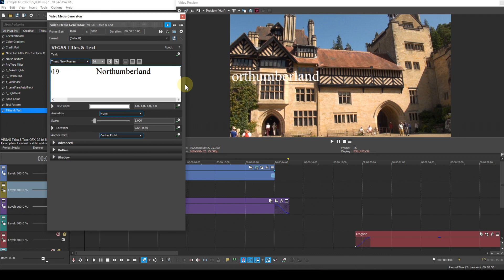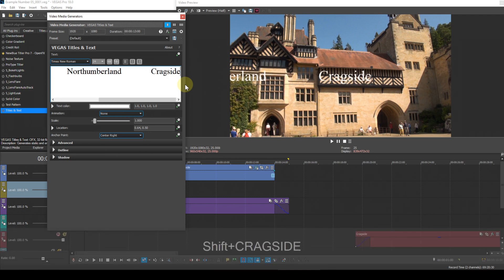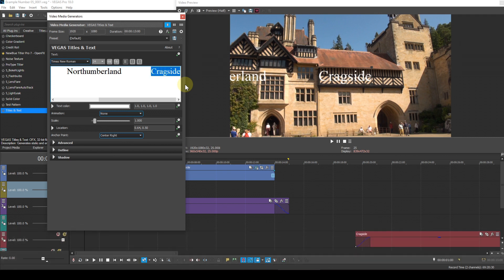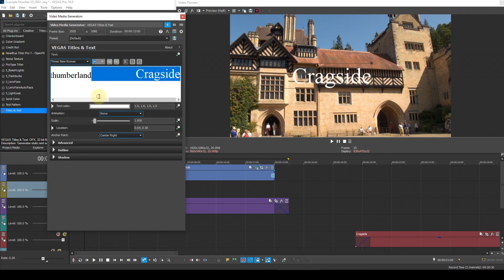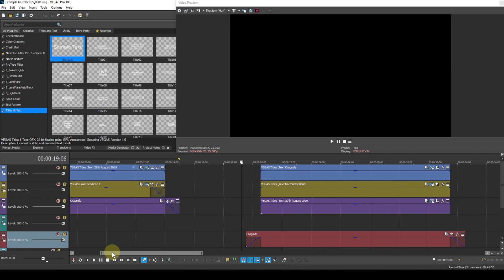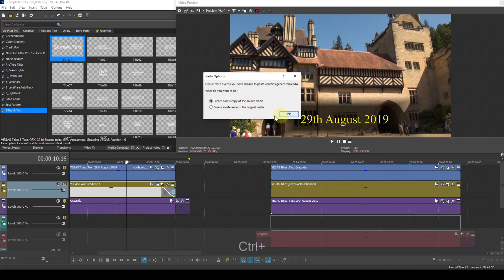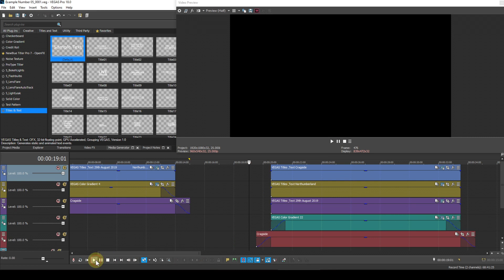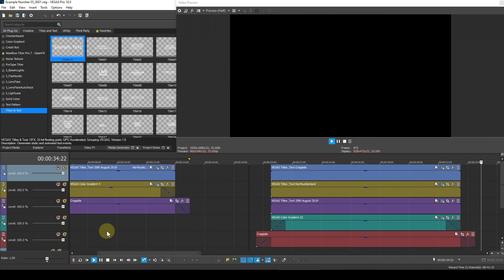Tutorial 28 Ep5 - An elegant horizontal scrolling title, with pauses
Create a simple, elegant main title that scrolls horizontally left to right, pausing at each title string.

Software used
Vegas Pro 18